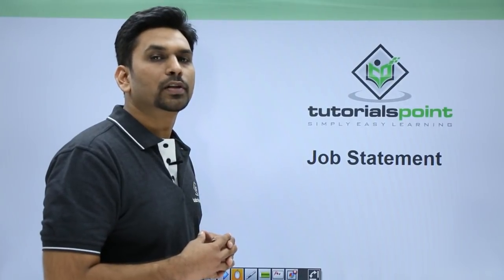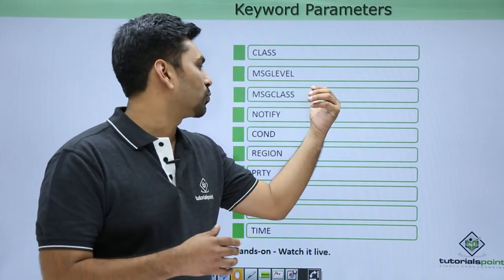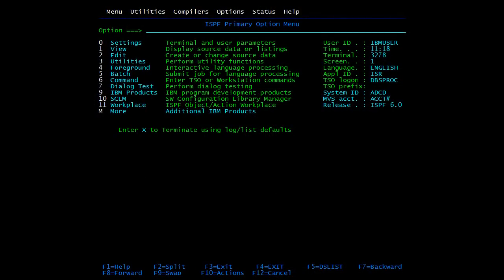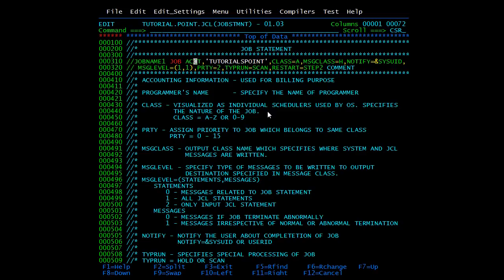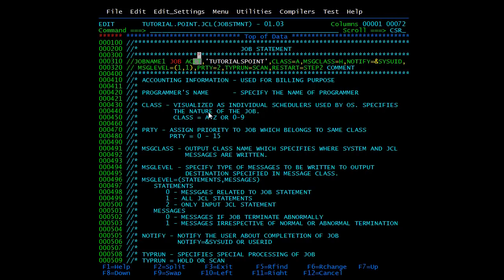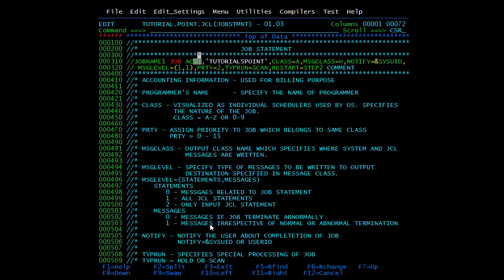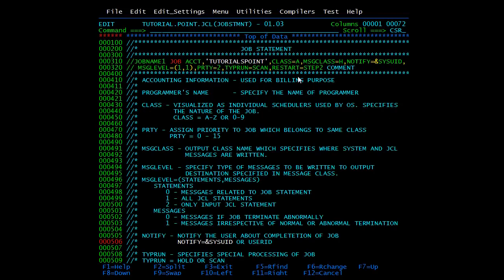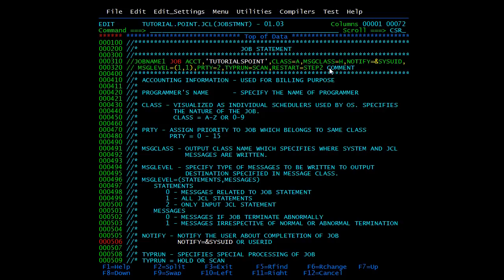JCL - Job Statement